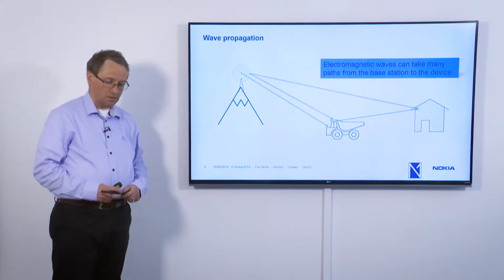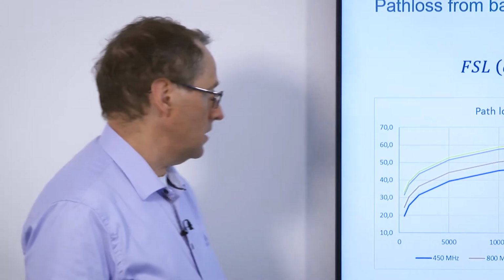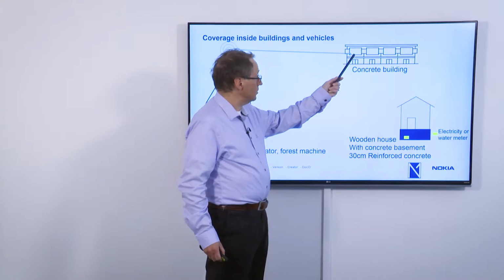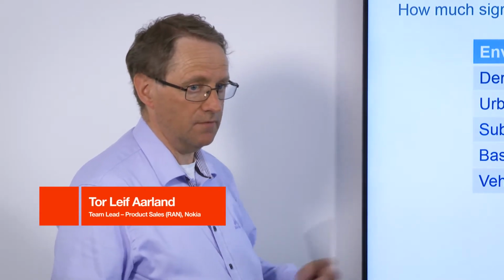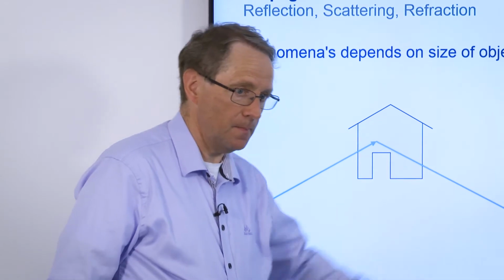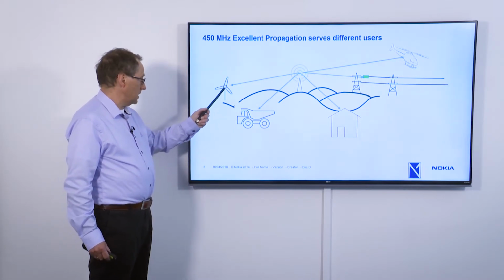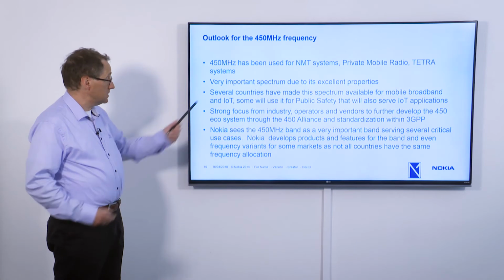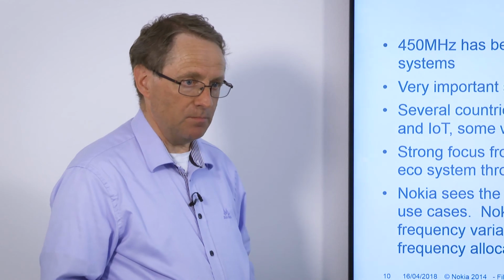Webbinarium - Varför 450 MHz-bandet är idealt för IoT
Tor Leif Aarland, ansvarar för produktförsäljning på Nokia inom området radioprodukter i Norden, Baltikum, Beneluxländerna samt Storbritannien och Irland, berättar om fördelarna med 450 MHz-bandet och varför det är idealt att använda för IoT lösningar.